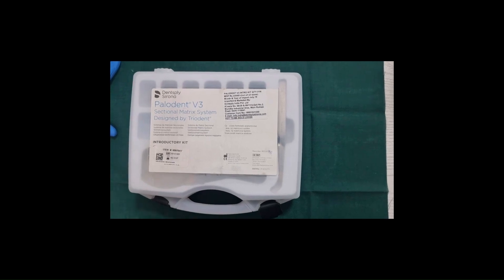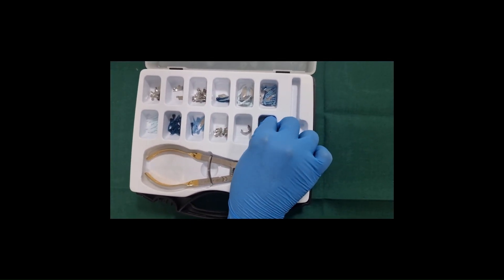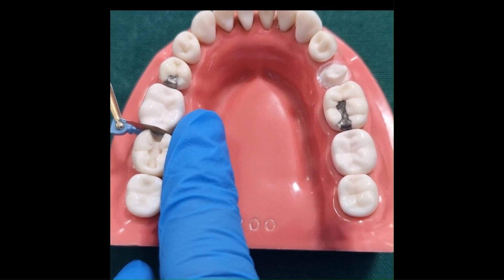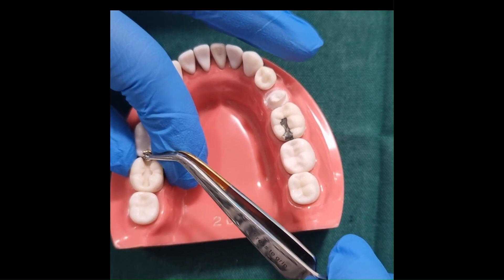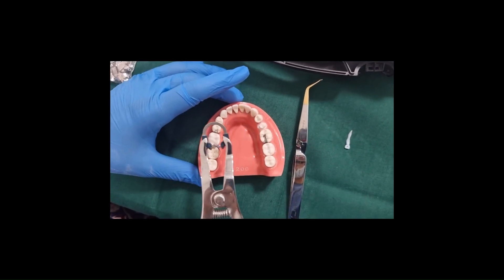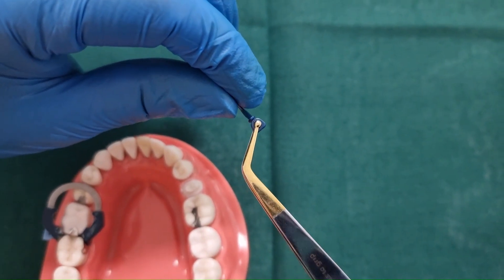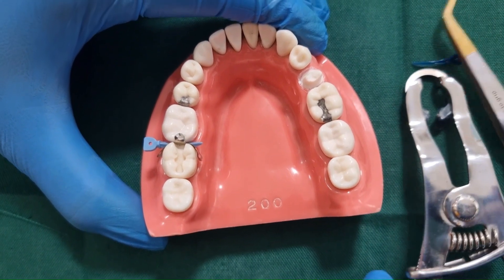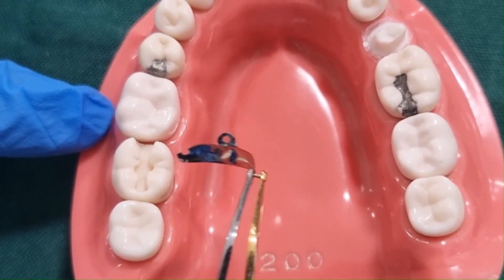SRM Dental College, Ramapuram - Palodent V3 Sectional Matrix SystemDesigned by Triodent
SRM Dental College, Ramapuram - Palodent V3 Sectional Matrix System
Designed by Triodent